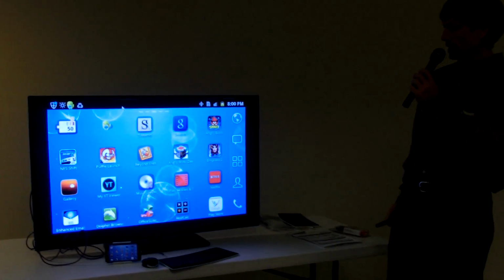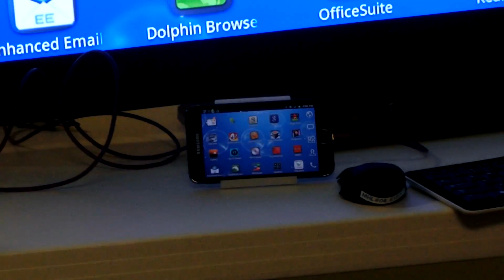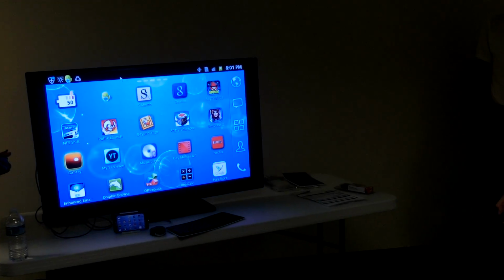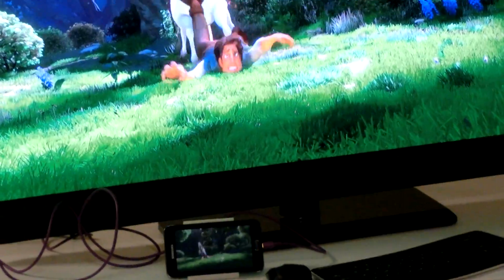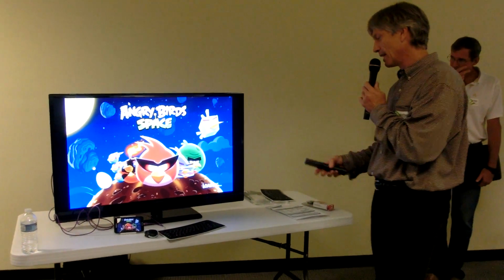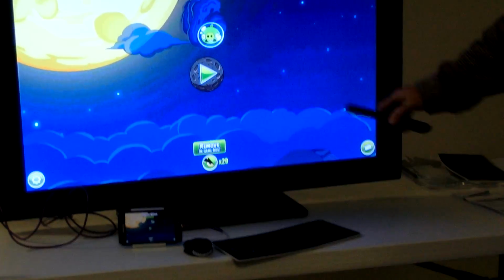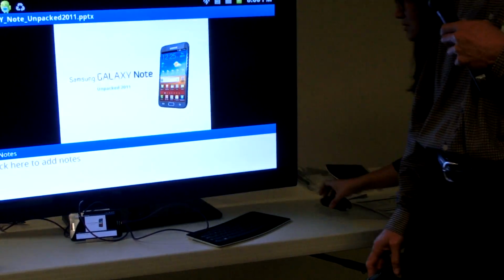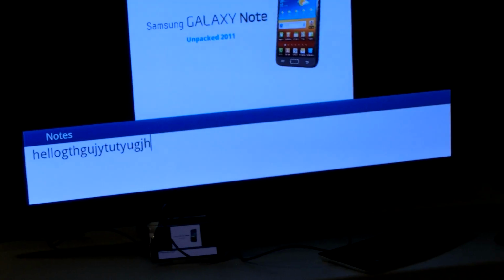Watch Samsung Smart phone &Android displayed on HD TV. via MHL - Mobile High-Definition Link demo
A demo of Samsung Smart phone, Android OS, connected to HD TV Display - acting as a Wireless IPTV Set-top using the new  MHL Mobile High-Definition Link standard.
Iphone doesn't have MHL connector. Apple didn't join the MHL - Mobile High-Definition Link alliance .expect proprietary connection for Iphone to be displayed on HD TVs.

It enables
 charging the phone from the TV (TV had to be MHL enabled)
HD 1080p display resolution,
 content protection as in HDMI,
Remote control via the TV or the Smart phone
Using thin 5 pins cable ,pay attention that each manufactures can have its own connector. Can operate on micro USB in some mobile devices.

Mobile High-Definition Link (MHL) is a proposed industry standard for a mobile audio/video interface for directly connecting mobile phones and other portable consumer electronics (CE) devices to high-definition televisions (HDTVs) and displays. The MHL standard features a single cable with a low pin-count interface able to support up to 1080p high-definition (HD) video and digital audio while simultaneously charging the connected device.
Features

    The HDTV provides power to the connected device.
    Uses a single, thin cable to connect the mobile device to the HDTV.
    The HDTV remote will control the connected device with guaranteed mixed manufacturer interoperability (CEC).[1] (also see Silicon Image's press release about MHL on December 14, 2010). Note: The built-in RCP (Remote Control Protocol) function allows you to use the Remote Control of HDTV to operate the MHL mobile device through HDTV's CEC function.
    1080p uncompressed HD video.
    8 channel (e.g., 7.1 surround sound) uncompressed audio.
    Supports High-bandwidth Digital Content Protection (HDCP).
    MHL is connection agnostic (i.e., not tied to a specific type of hardware connector). The first implementations used the 5-pin MHL-USB connector described below. Other proprietary and custom connections are also allowed.

By transporting the digital content in digital form, the full impact of the picture (whether still images or video) can be seen on HDTVs.

CIMG0766 MHL Mobile High-Definition Link  Demo of Smart phone connect to TV Display Silicon Image.MOV